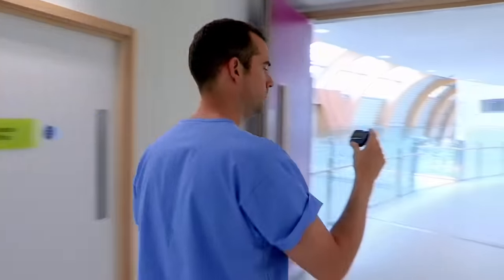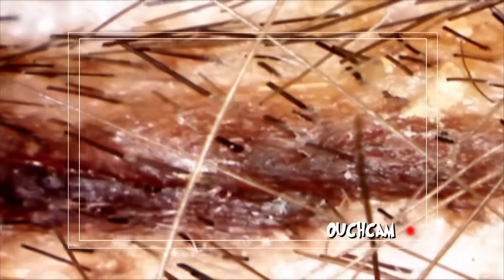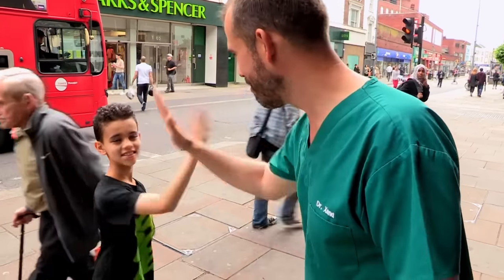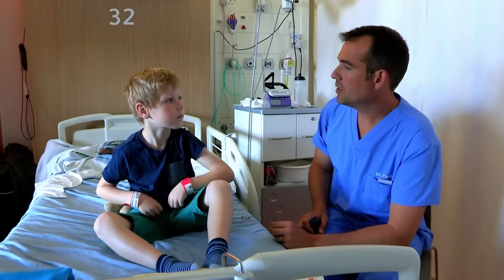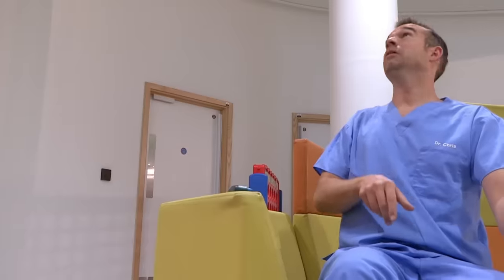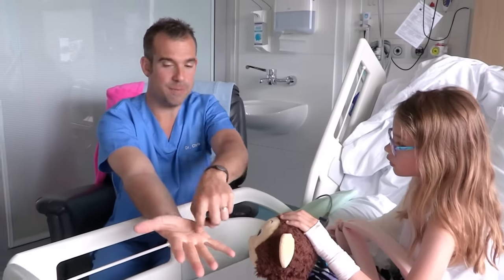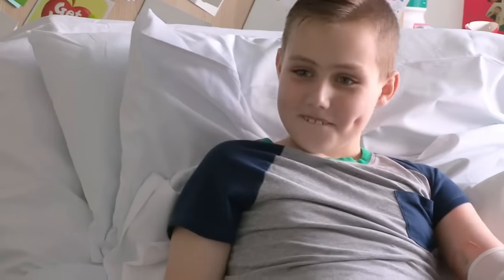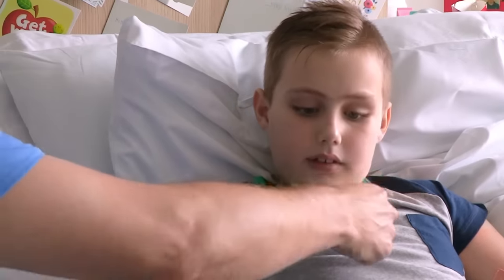Why They Had to Cut Into My Arms | Operation Ouch | Science for Kids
Dr. Chris is going around the hospital today answering all your questions including why they had to cut into my arms.

Nervous system
- Brain
- Spine

Cardiovascular system
- Heart
- Blood
- Blood Pressure

Human Skin
- Cuts
- Burns
- Bruises and Blisters
- Birthmarks
- Scars
- Stretch Marks

Organs
- Skin
- Guts
- Brain
- Heart
- Kidneys
- Stomach
- Lungs

Immune system
- Allergies
- Verrucas
- Bacteria & Infections

Skeletal system
- Dislocations
- Toes
- Arms
- Legs
- Knees
- Feet
- Fingers
- Joints
- Bones

Human Head
- Hair
- Ears
- Yawning
- Mouth
- Eyes
- Teeth
- Lips
- Nose
- Throat

Endocrine system
- Height
- Insulin
- Sleep